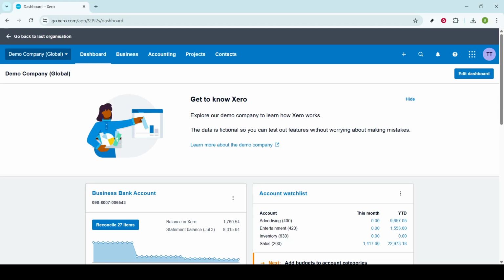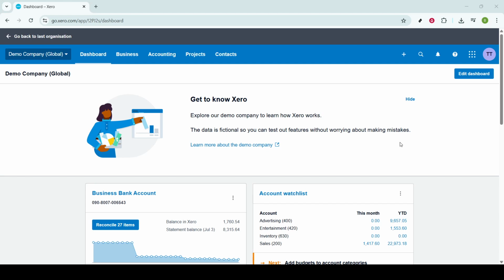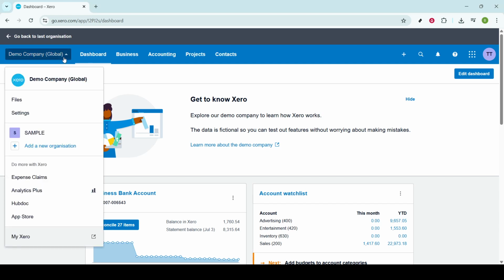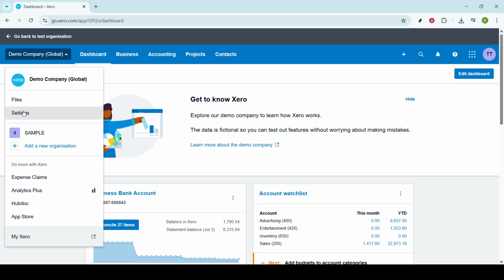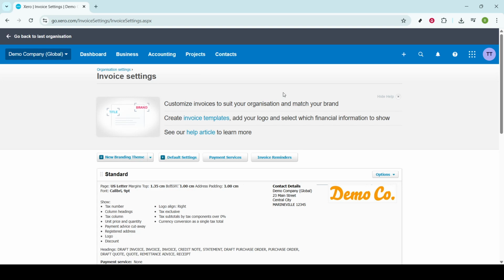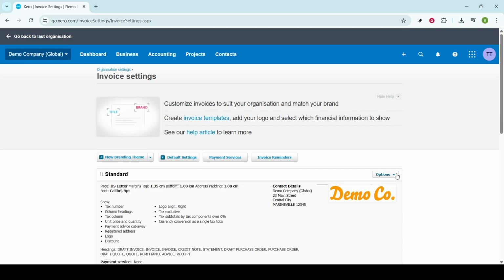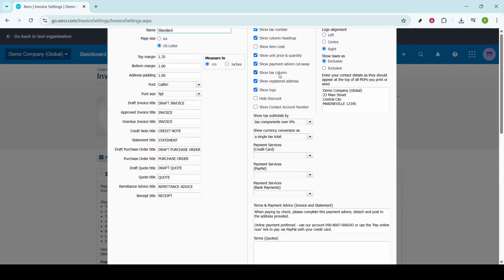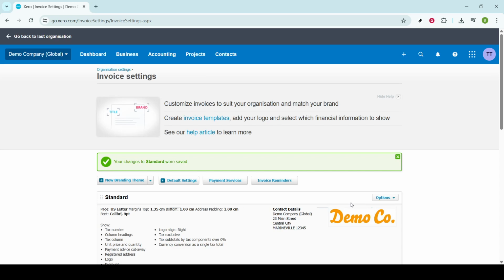How to Edit Xero Invoice Template [2026 Full Guide]